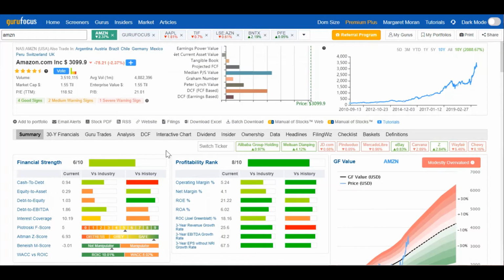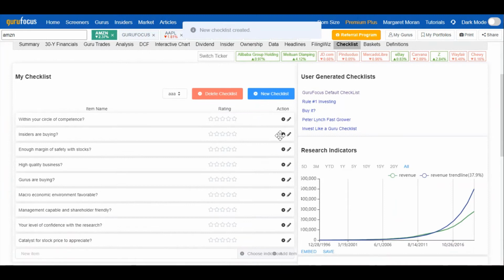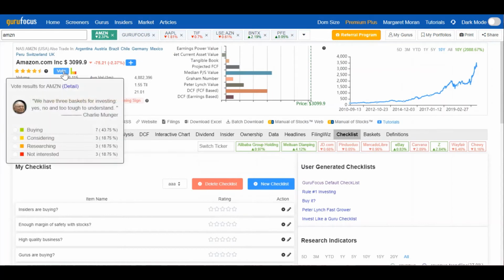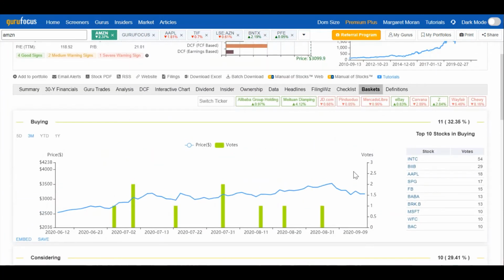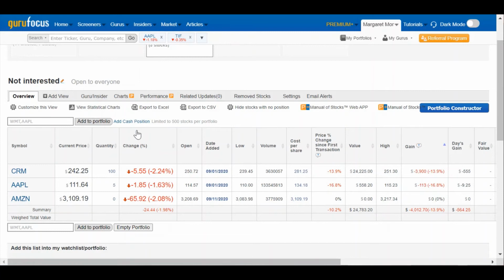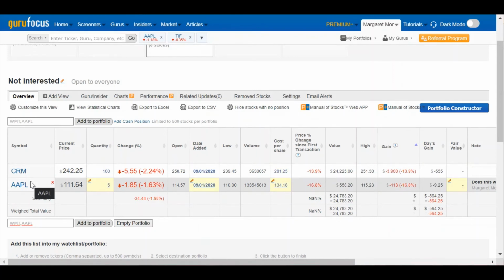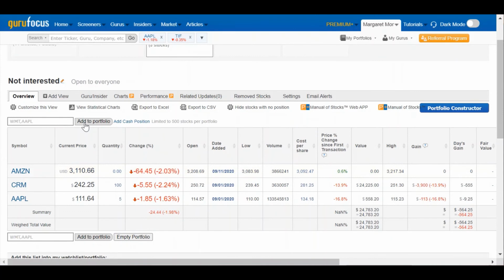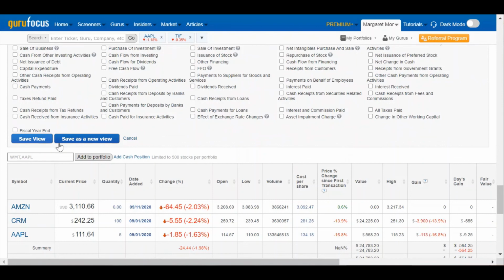Mastering the GuruFocus Site, Ep. 07: Your Portfolio, My Portfolio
In this episode, we will be going over some of the more "difficult-to-find" tools on the GuruFocus site, such as the checklists, stock baskets and the My Portfolios feature.